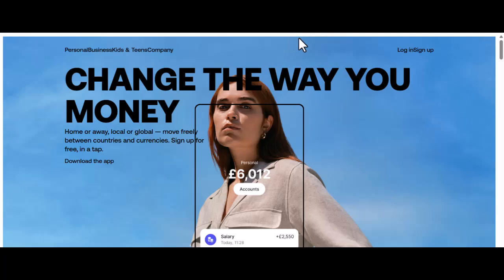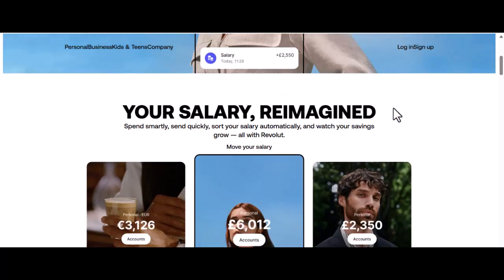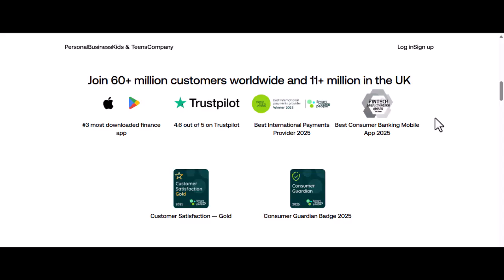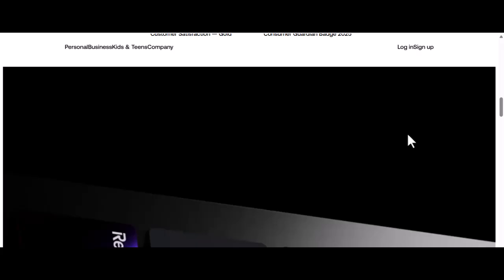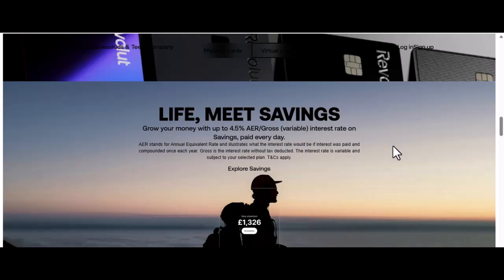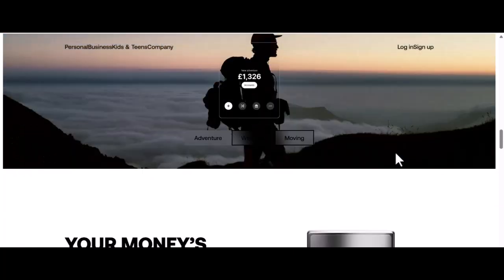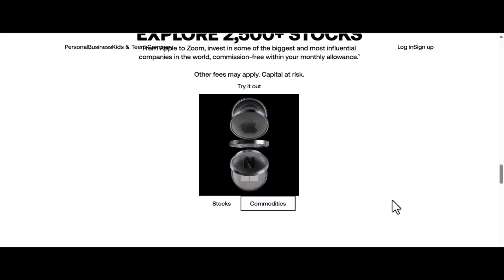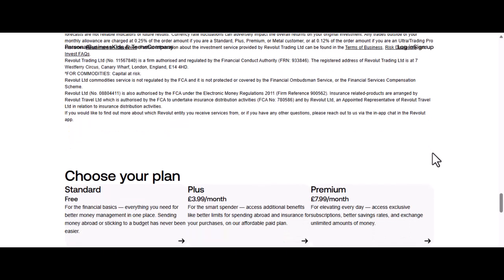How to Use Revolut Budgeting Tools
In this video we talk about How to Use Revolut Budgeting Tools